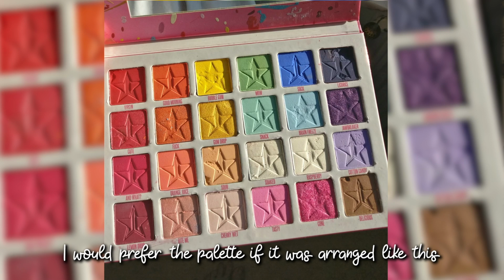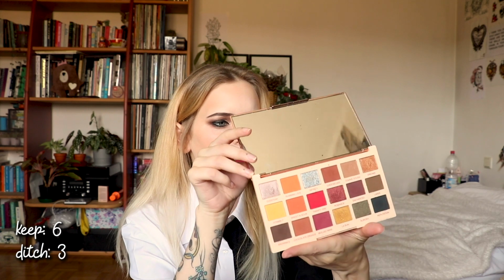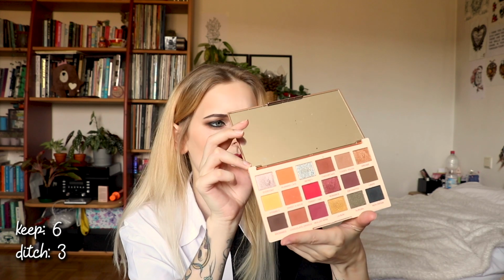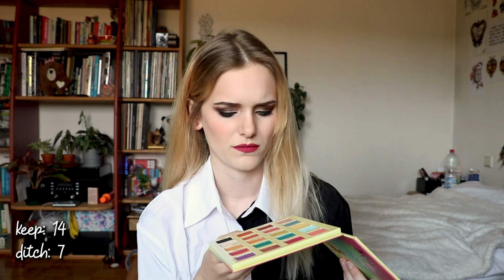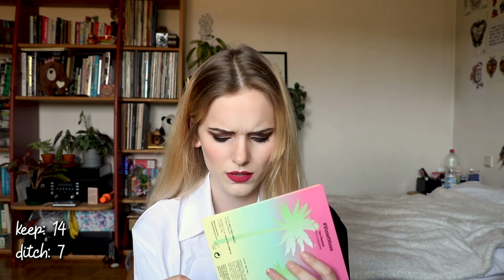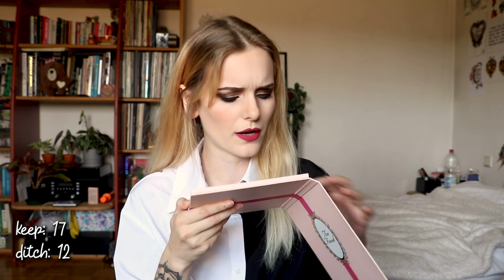HUGE PALETTE DECLUTTER | Getting rid of half of my collection